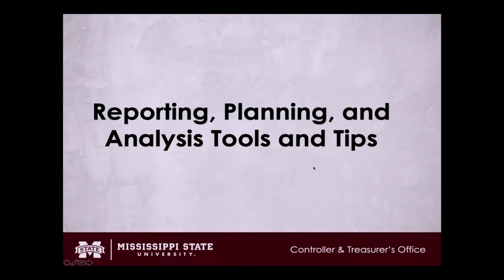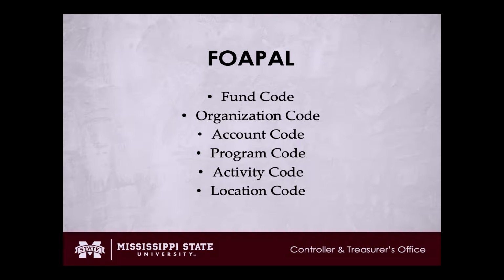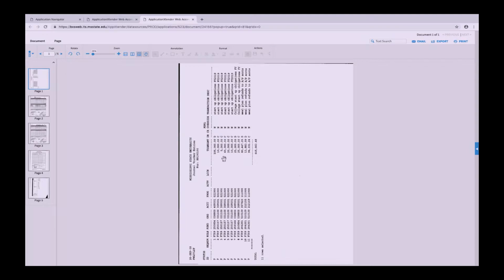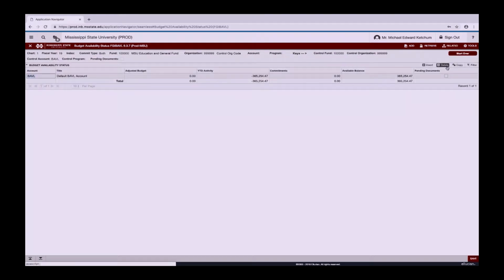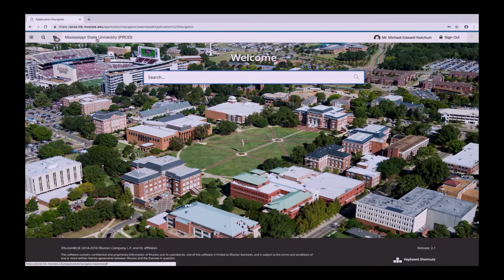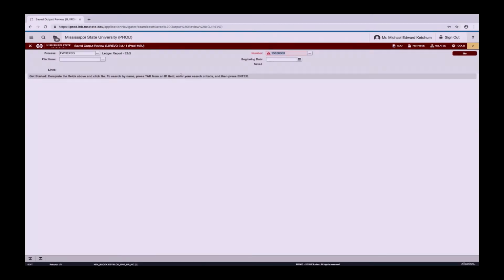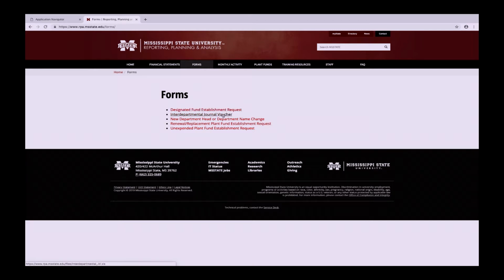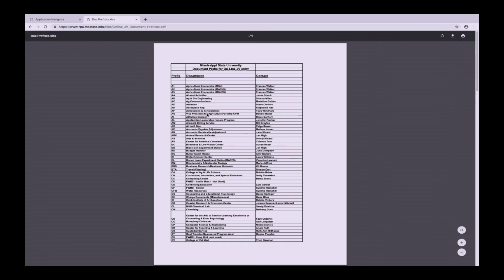HRM - Reporting Planning Analysis Tools and Tips - © 2019